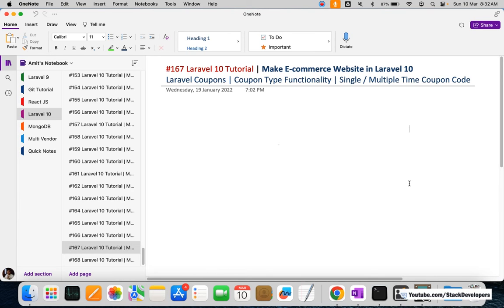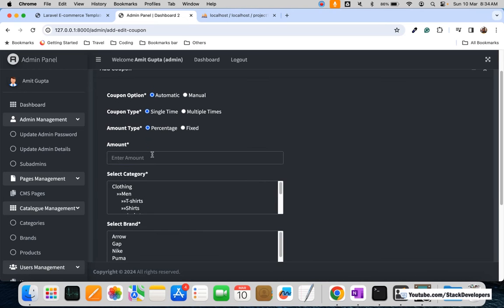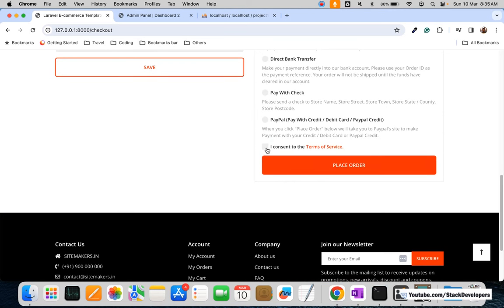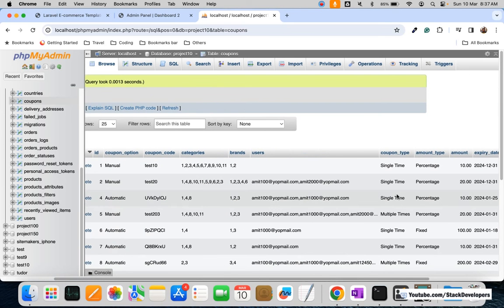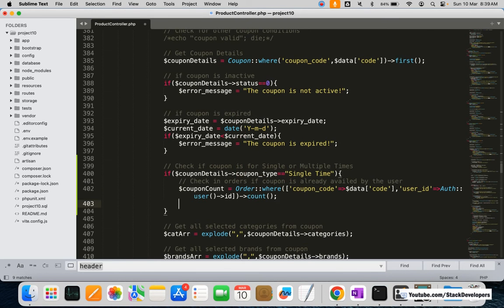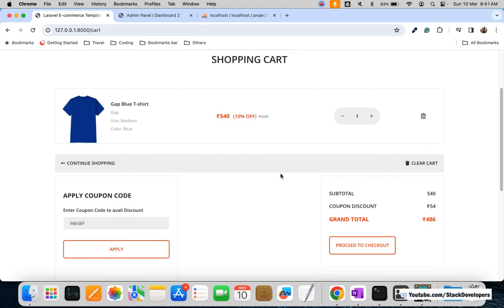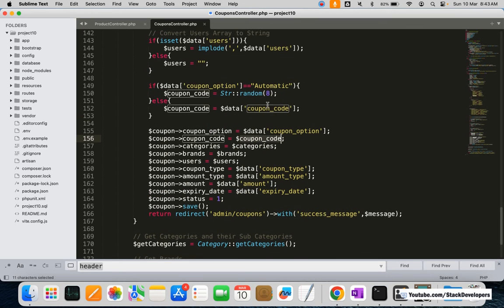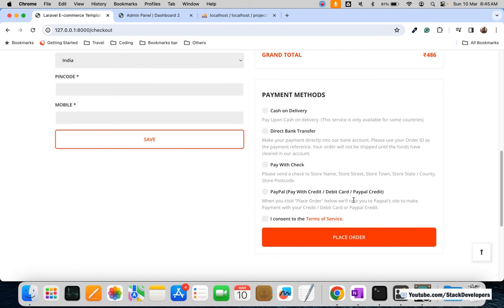#167 Laravel 10 Tutorial | Laravel Coupons | Coupon Type Functionality | Single / Multiple Time Code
In Part 167 of the Laravel 10 Tutorial to make the E-commerce Website in Laravel, we will work on the pending part of the coupon module that we can only do after the order placement process. Now when the order placement process is complete in COD, we can able to do the Coupon type feature of coupons module in which we will allow the user to avail coupon either Single or Multiple times.

Update applyCoupon function :-
We will update applyCoupon function at ProductController.php to add condition to check if coupon is for single or multiple times. If for single times then we will add another condition to check in orders table if coupon is already availed by the user.